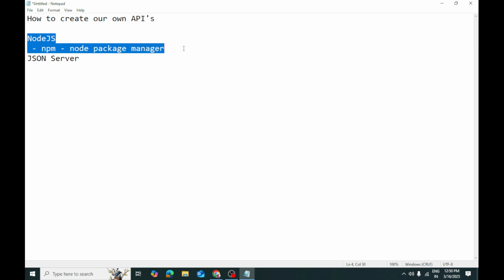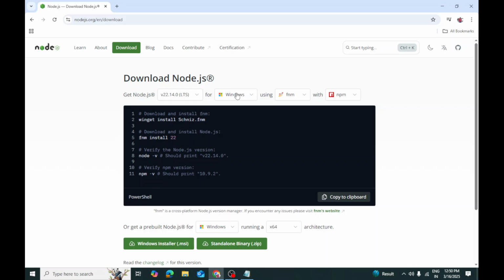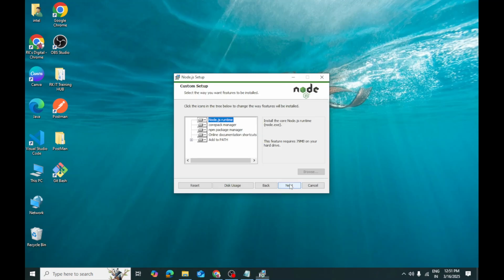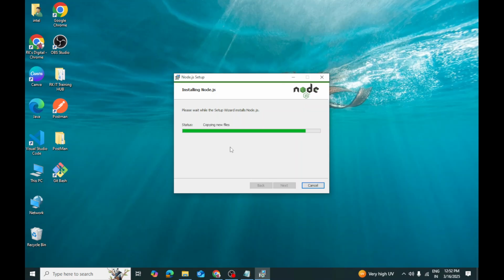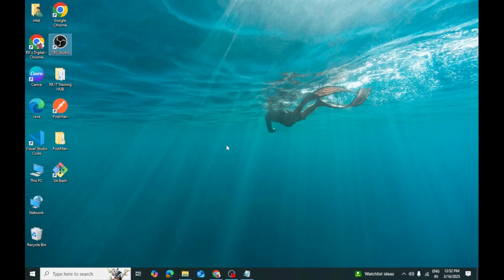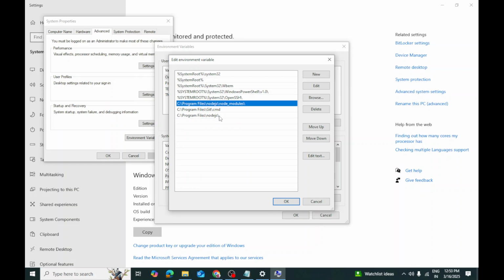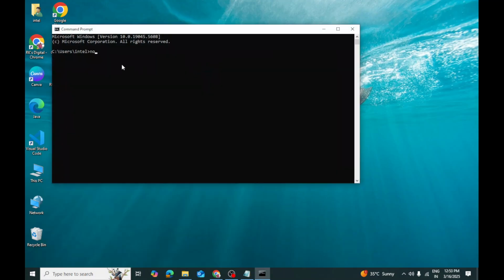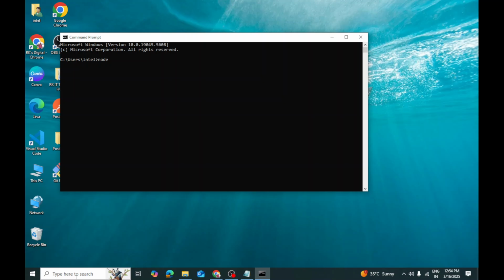How to Install Node.js on Windows, macOS & Linux | Step-by-Step Guide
Want to install Node.js but not sure how? In this step-by-step guide, I'll show you how to download and install Node.js on Windows, macOS, and Linux. Whether you're a beginner or an experienced developer, this tutorial will help you set up Node.js and npm easily.

🔹 In This Video:
✔️ Downloading Node.js
✔️ Installing on Windows,
✔️ Where to select for macOS & Linux
✔️ Verifying the installation
✔️ Setting up npm (Node Package Manager)